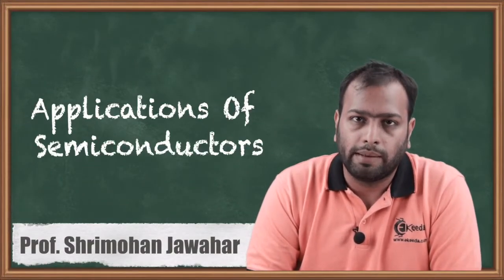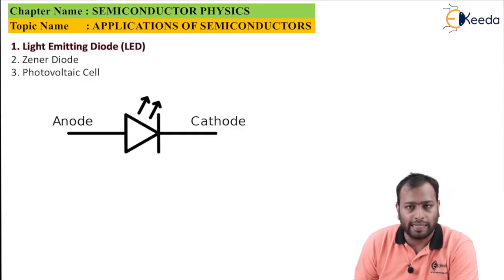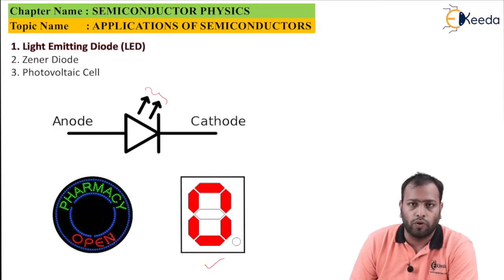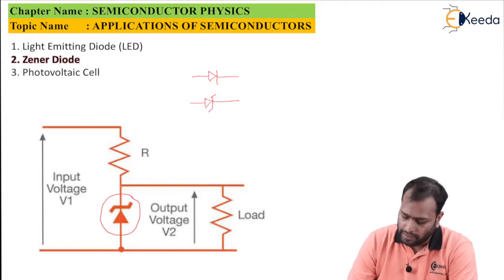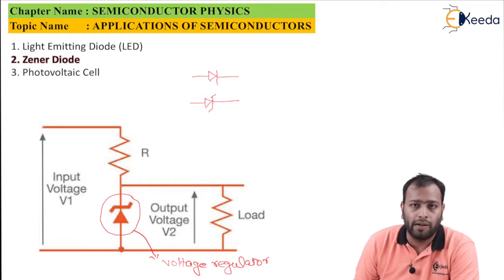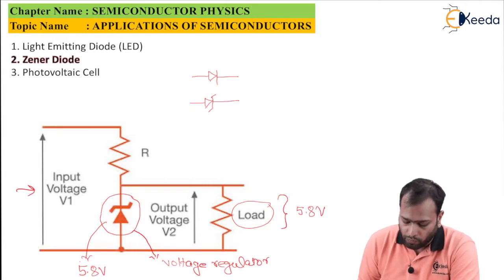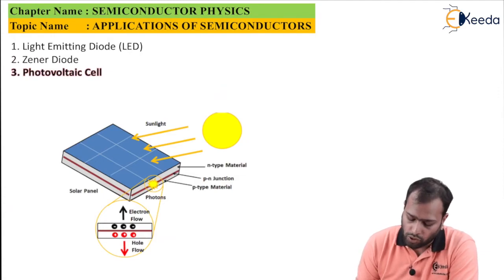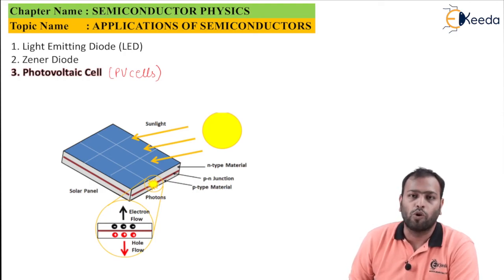Applications of Semiconductors - Semiconductor - Engineering Physics 1